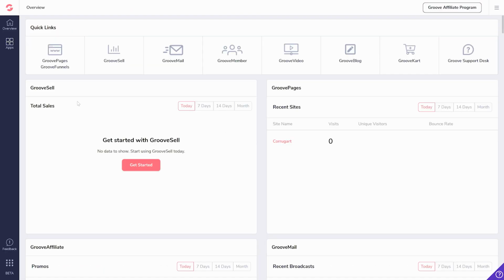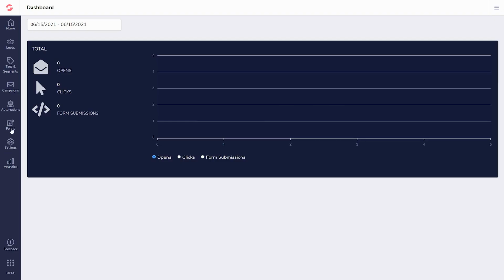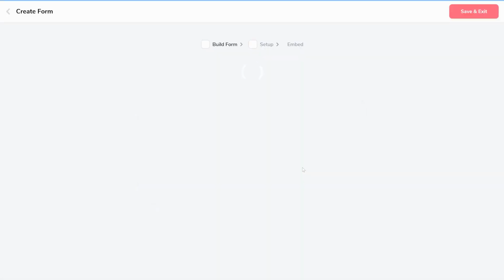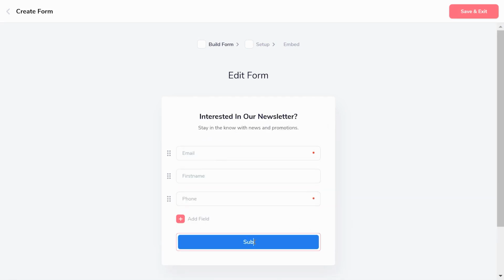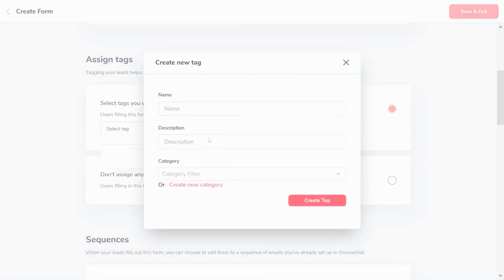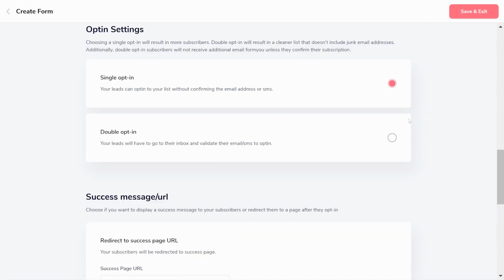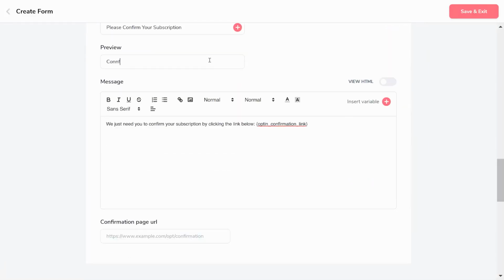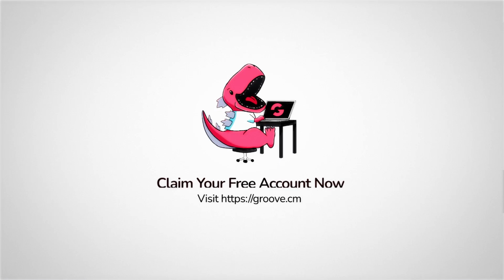GrooveMail Tutorial: How To Use Forms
Most Internet marketers are aware about the importance of using forms on their websites.

Forms allow you to generate leads, build a list, provide customer support, as well as provide other services that are essential to your business.

When it comes to your website, ideally one that is built with GroovePages, you can also use another one of our Groove apps to create your own forms.

This app is called GrooveMail, and not only are you able to use it to build your own form on your sites, but you can also use it to generate leads, organize your database and ultimately send out emails to connect with your customers.

All these features are free with Groove, and in this GrooveMail tutorial, discover how you can use forms for yourself, on your very own sites, built with GroovePages.

RESOURCES